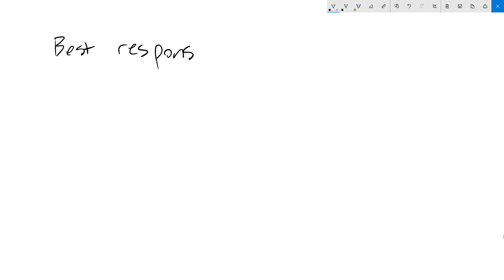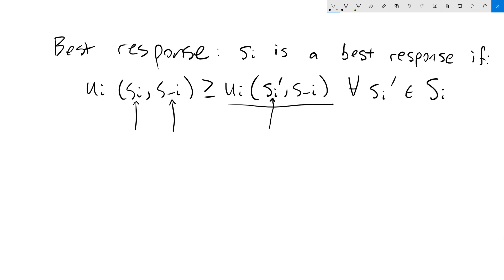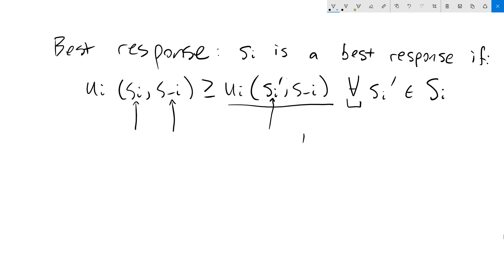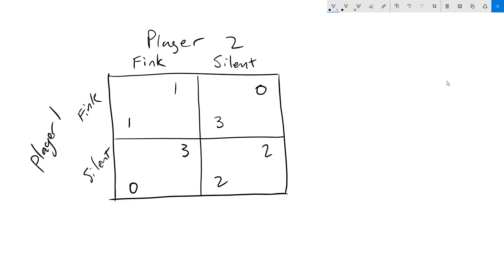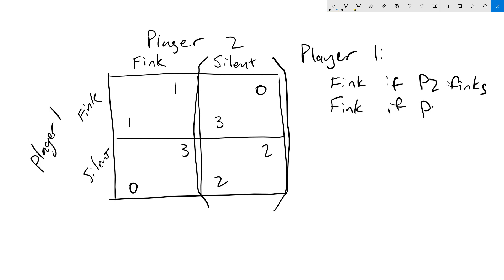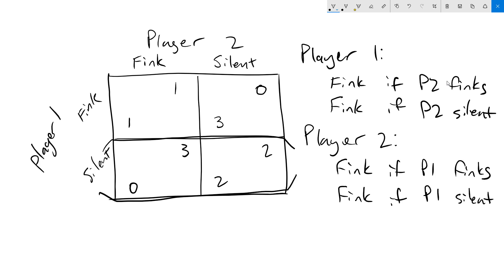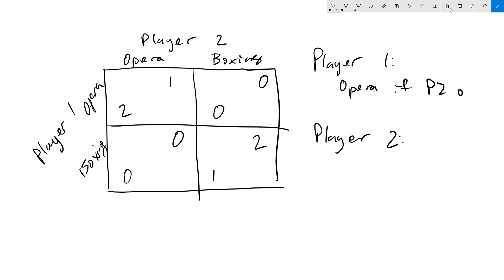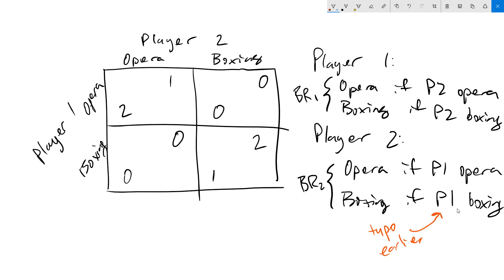Introduction to Game Theory: Best Responses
In this video, I explain the concept of best responses in simultaneous games, using the prisoners' dilemma and battle of the sexes.